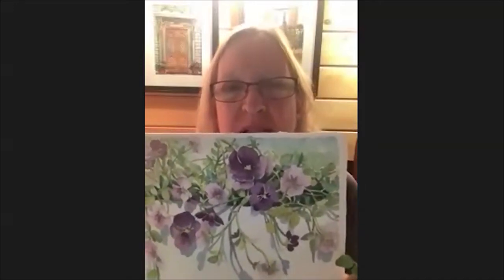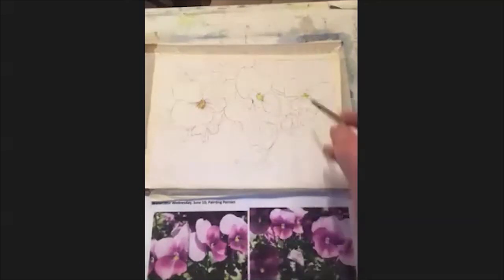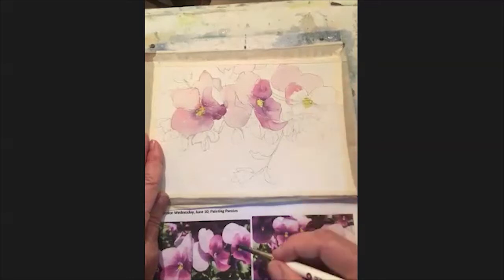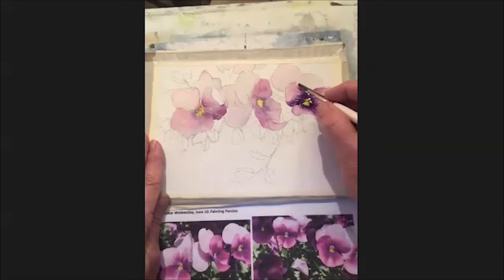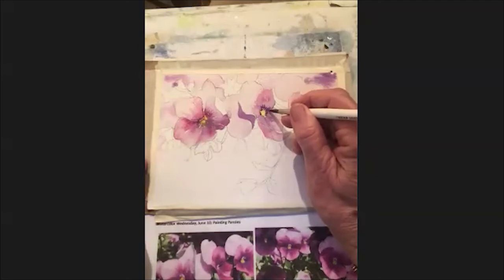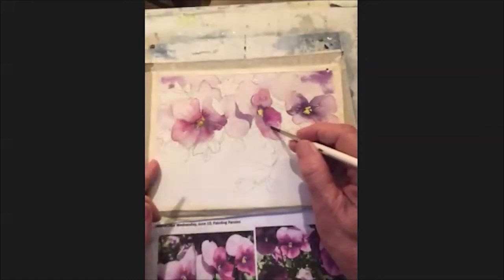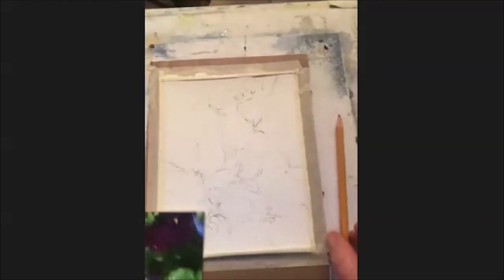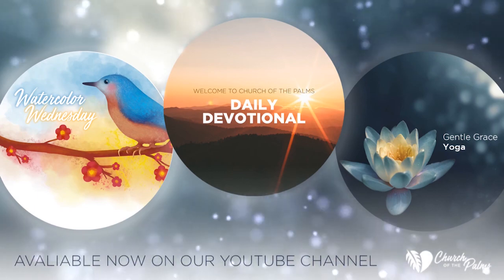Watercolor Wednesday: Watercolor Pansies with Cathy Futral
JOIN US FOR LIVESTREAM WORSHIP ONLINE!
Online Giving is easy.